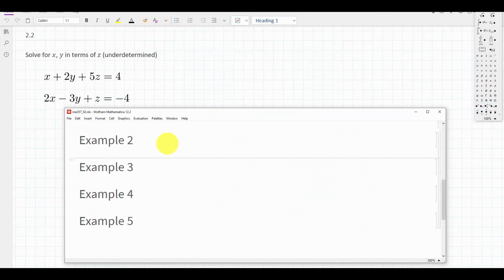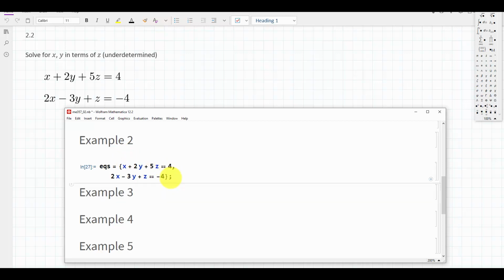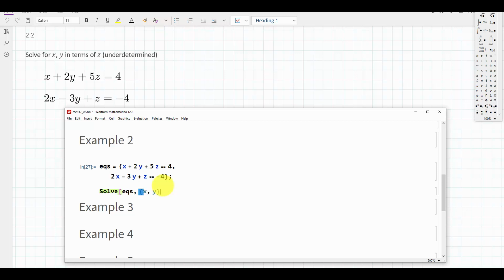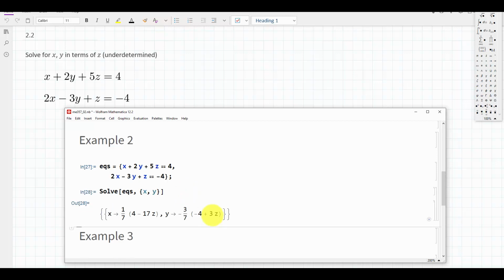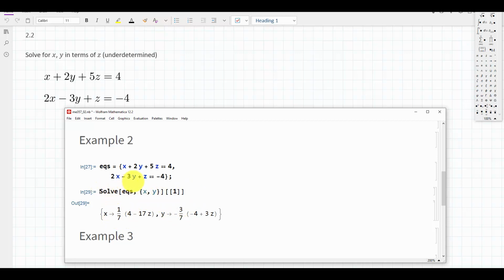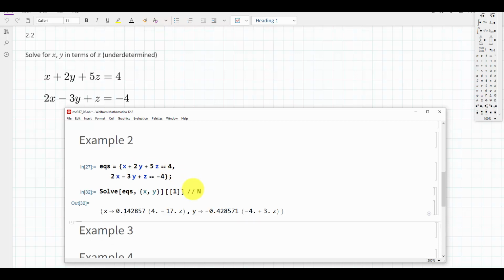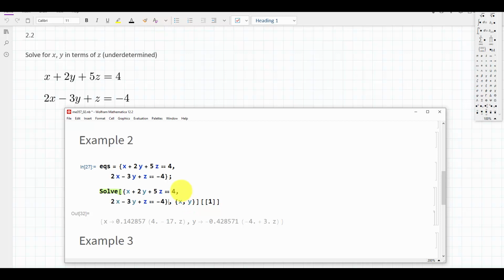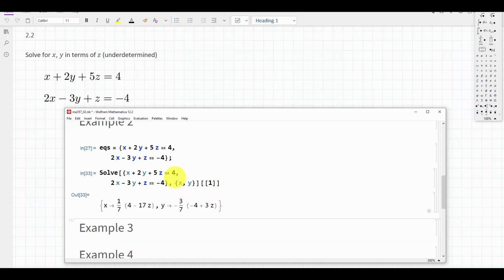ME 357 02 C Solving an Underdetermined System in Mathematica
This lesson shows how to solve an underdetermined system of linear equations in Mathematica (Wolfram Language). You have two equations and three unknowns (x, y, z), so the system is underconstrained. The goal is to solve for x and y in terms of z, treating z as the free variable.

What you will see in this walkthrough
- Entering equations using == (double equals) and building a list with { }
- Saving your equations as a variable (eqs) for cleaner work
- Using Solve[eqs, {x, y}] to isolate x and y so they are by themselves on the left-hand side
- Reading Mathematica output as replacement rules
- Exact results (fractions) vs decimal approximations using NSolve, N[ ... ], or //N
- A quick note on Mathematica notebook behavior: it runs the cells you execute, not automatically top-to-bottom

Timestamps
0:00 Underdetermined system setup (2 equations, 3 unknowns)
0:18 Enter equations and store as eqs
0:46 Solve[eqs, {x, y}] to isolate variables
1:31 Interpret x and y solutions in terms of z
2:04 Decimal form options (NSolve, N, and //N)
2:40 Input style tips and variable-color cues
3:08 Wrap-up